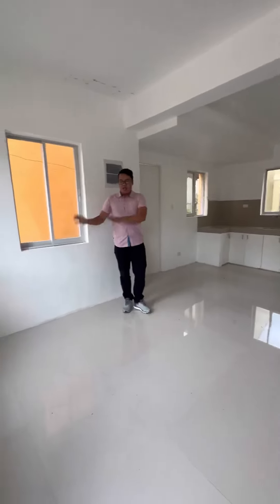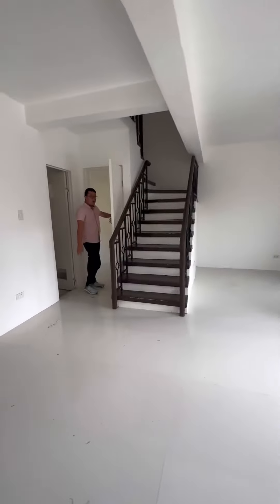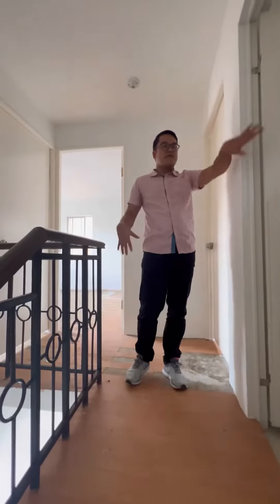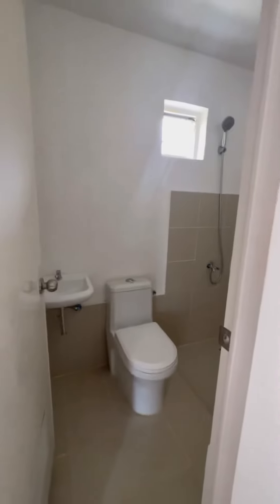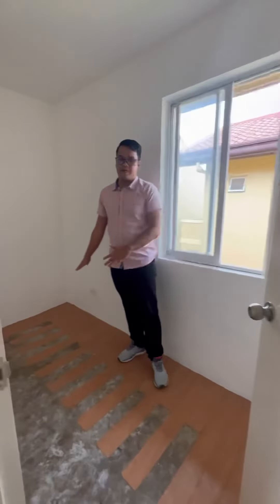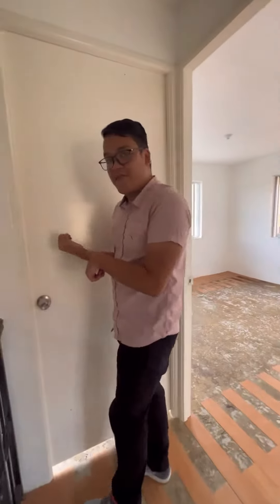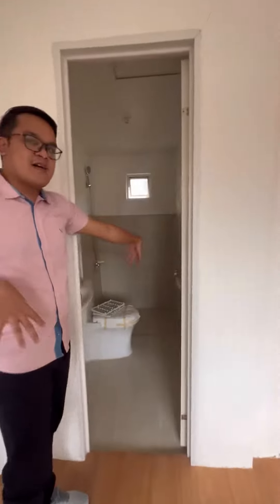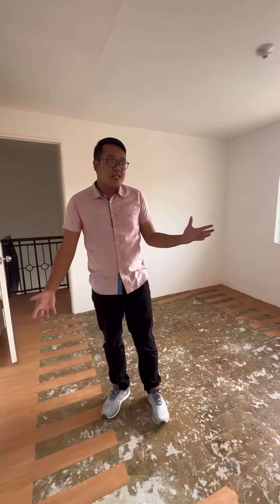ACTUAL HOME TOUR | DANA READY FOR OCCUPANCY | Butuan City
GOOD ALERT! DUOL SA ENTRANCE🤩

4 BEDROOMS | 3 TOILET AND BATH

93,286 ONLY DP (Instalment 2 months) move in after loan approval!

50,000 Reservation Fee! ♨️♨️♨️

PLUS! PLUS! PLUS!

PHP 100,000 worth of GIFT CERT!!